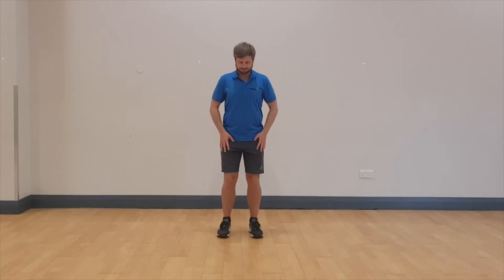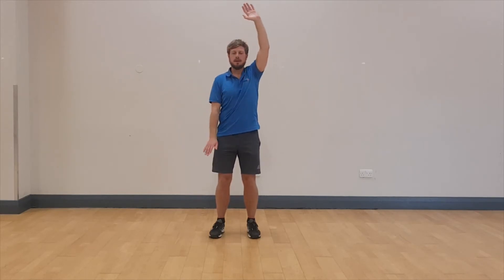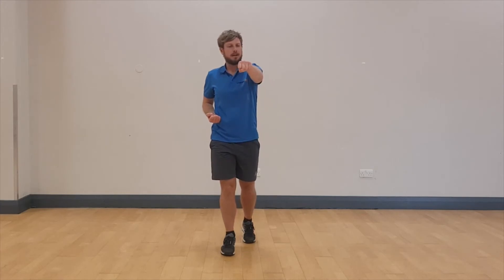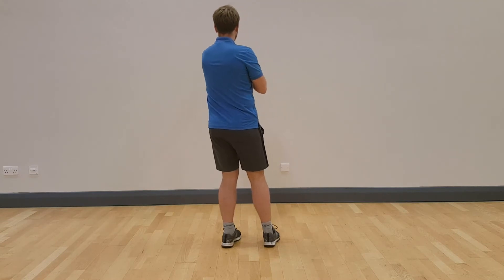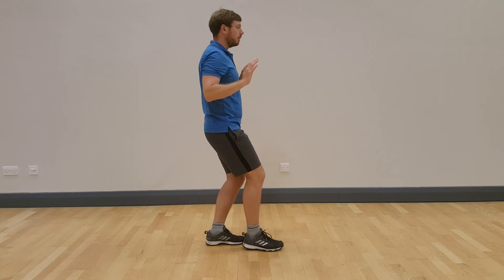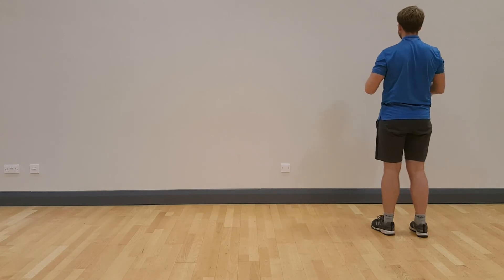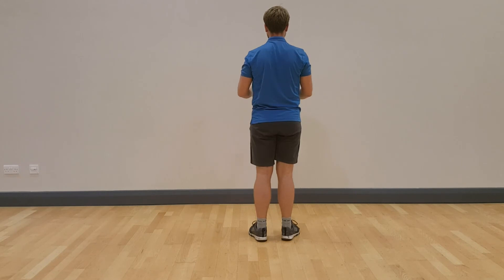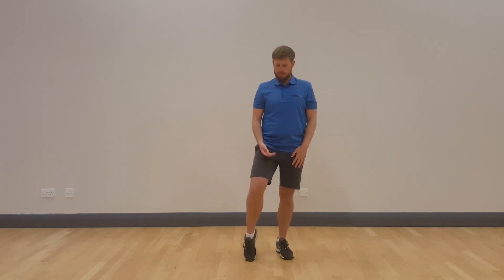Introduction to Tai Chi Part 6 | Lifestyles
Here's Adam with Park 6 of his Introduction to Tai Chi Home Workouts